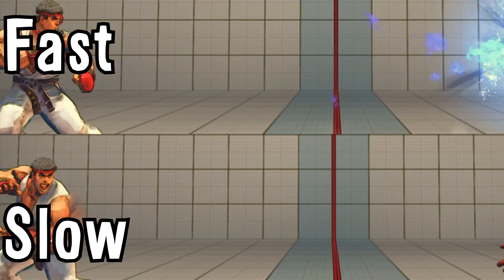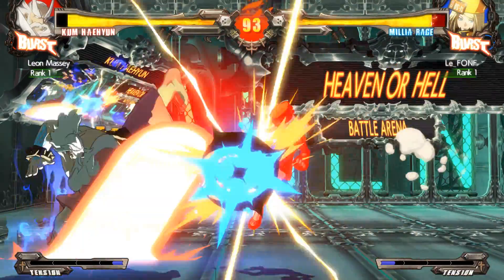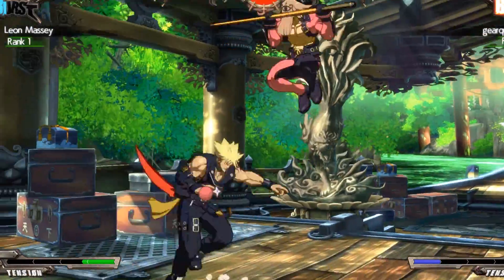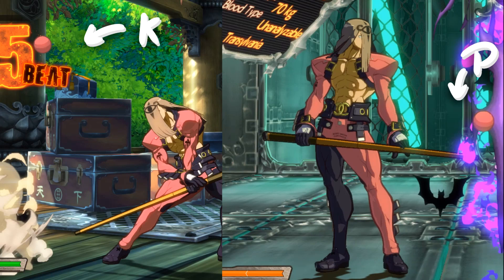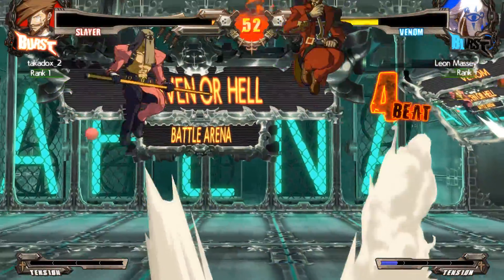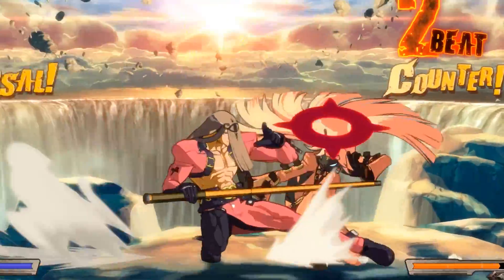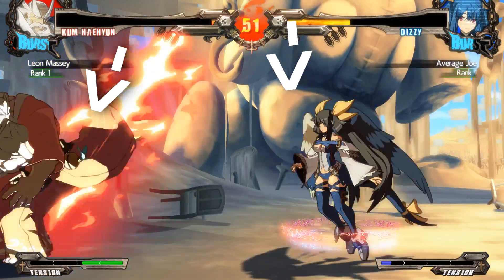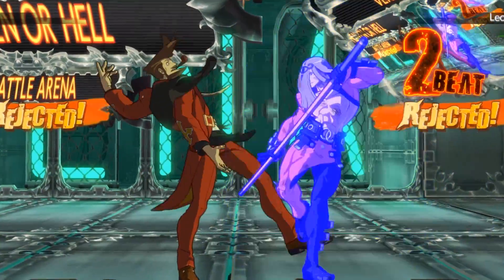PROJECTILE MANIPULATION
Hey kid you wanna hear me talk about Venom and Haehyun but mostly Venom for 10 minutes.